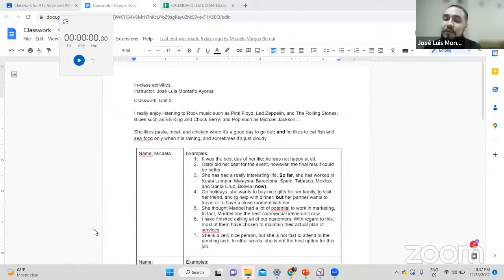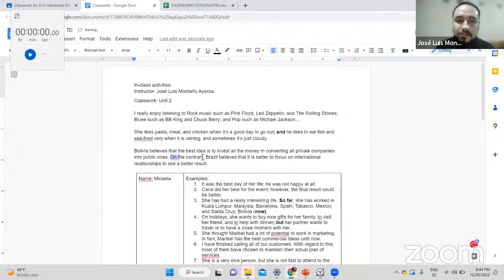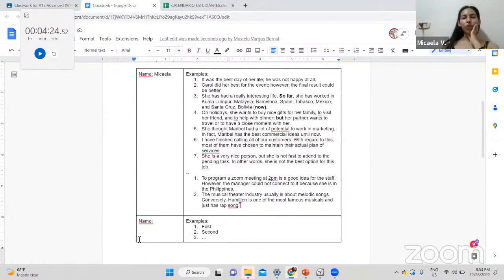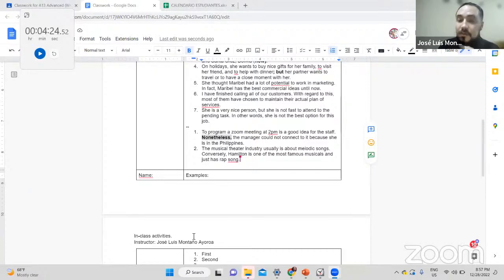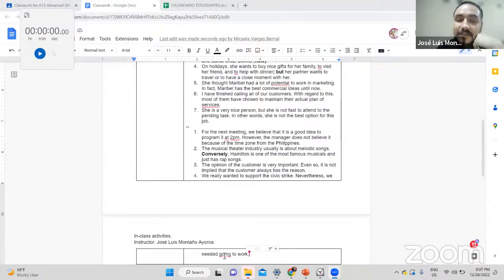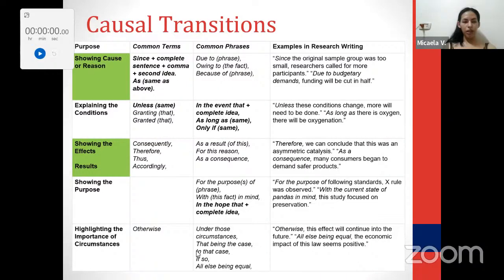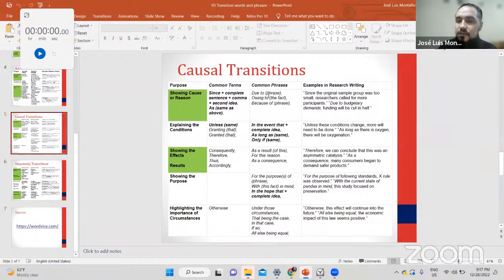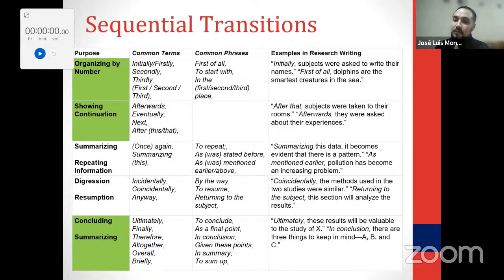4/8 TOEGAONEON81 1912-1912